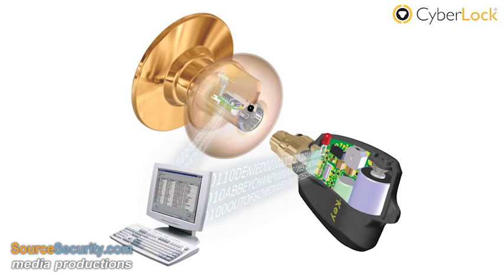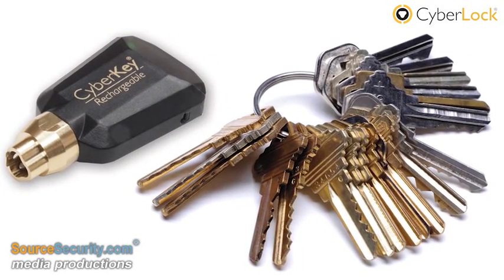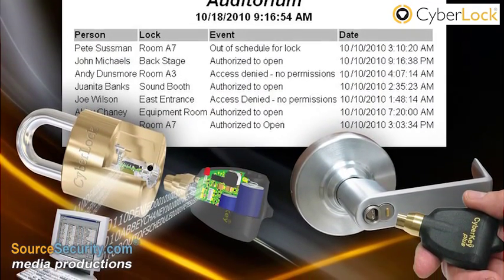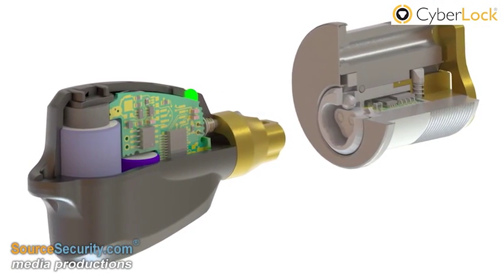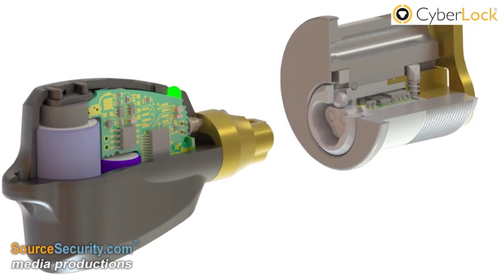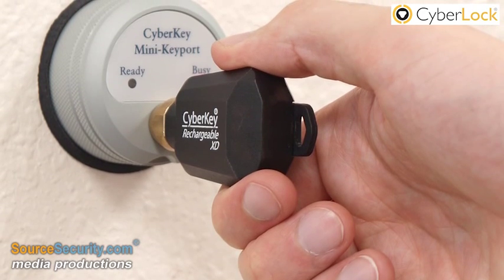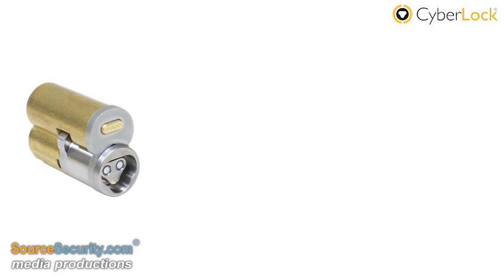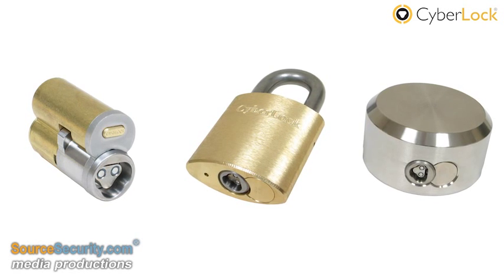The CyberLock Electronic Access Control System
The CyberLock electronic access control system is the perfect solution for any entity seeking to increase security and key control. There are CyberLock installations in over 50 countries in a variety of applications and environments including utilities, water districts, banking & ATMs, telecom, aviation, convention centers, stadiums, healthcare, gaming, vending, and more!